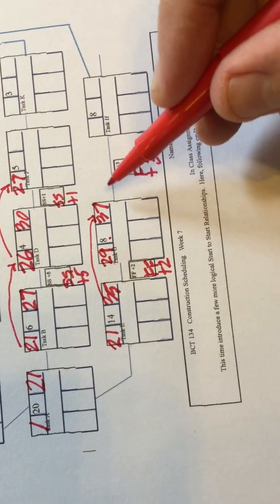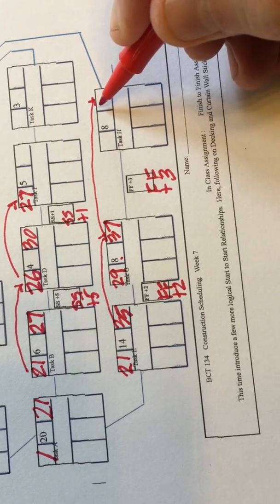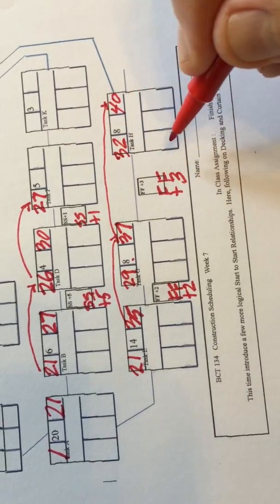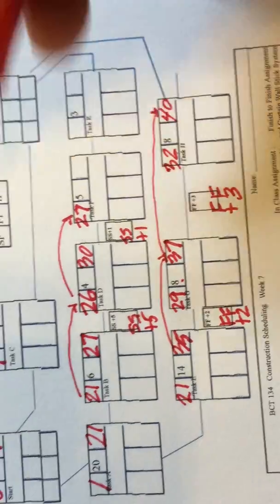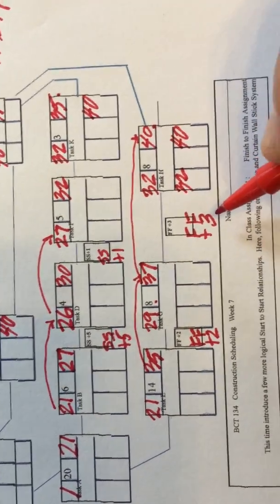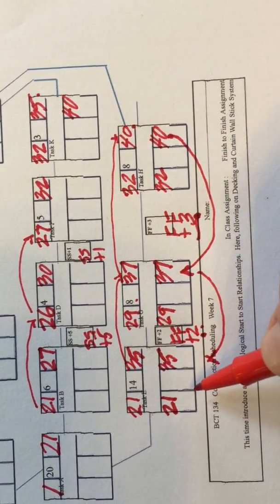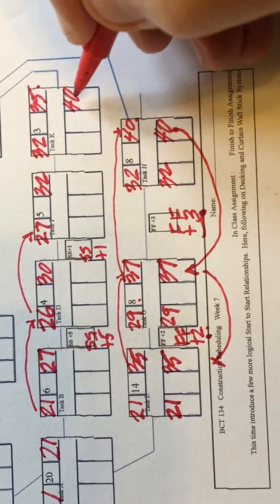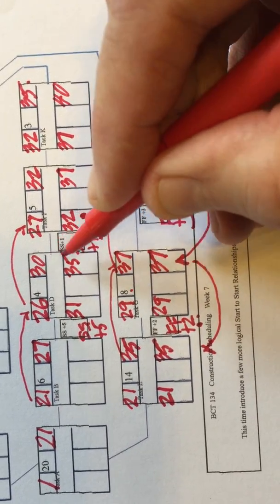PCC BCT 134 Week 7 F2FandS2S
This video describes Start to Start and Finish to Finish relationship calculations when completing network logic diagrams